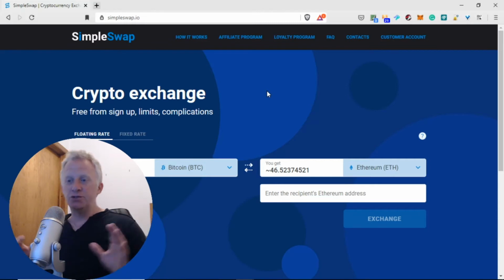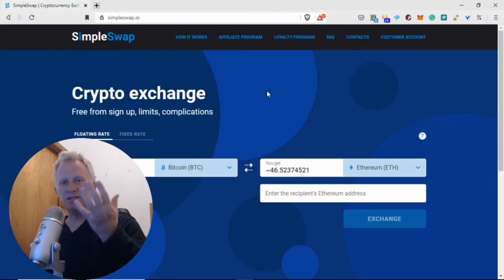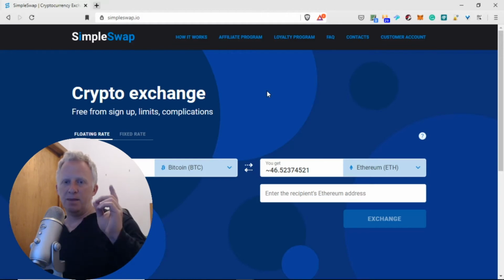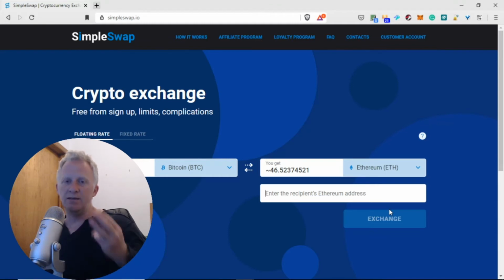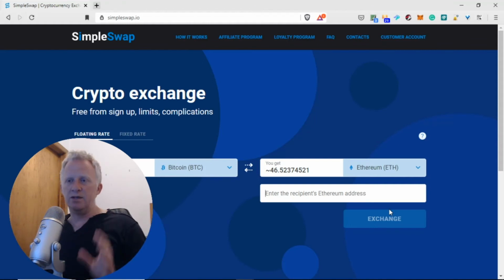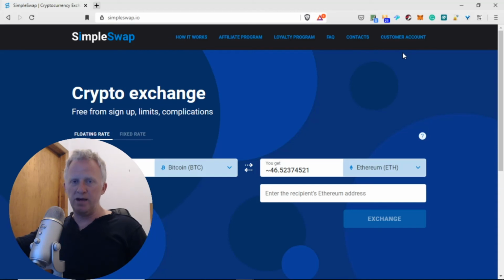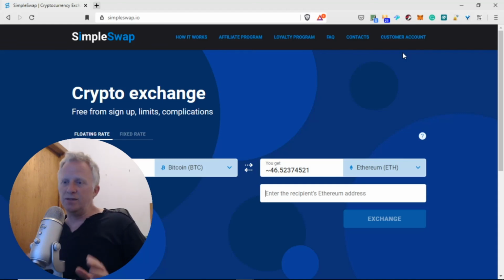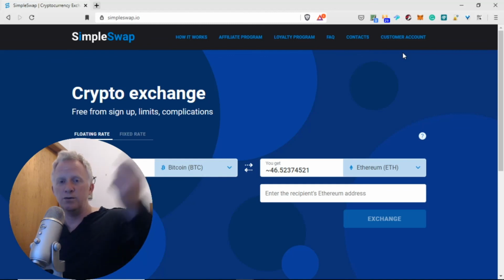C&C52 - SimpleSwap Presentation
A presentation of SimpleSwap.

●▬▬▬▬▬▬▬▬▬▬Recommendations▬▬▬▬▬▬▬▬●

●▬▬▬▬▬▬▬▬▬▬Social&Tips▬▬▬▬▬▬▬▬▬▬▬●